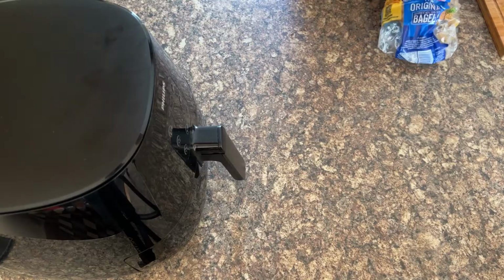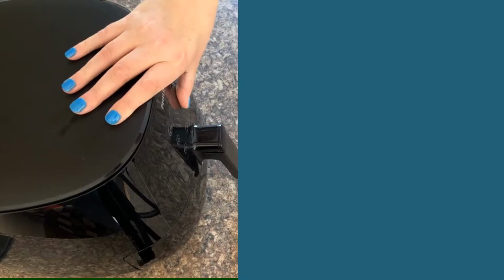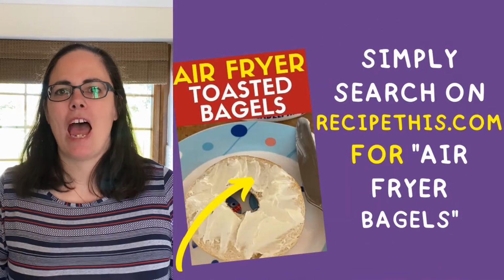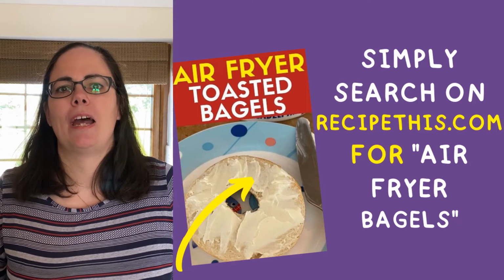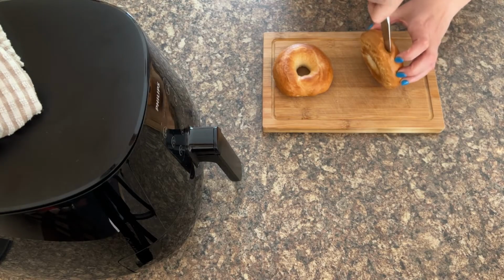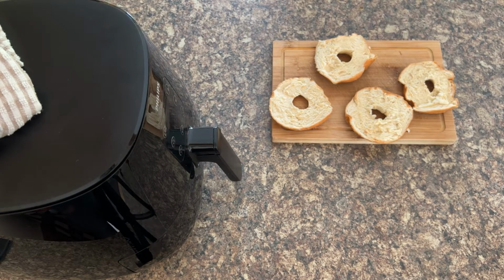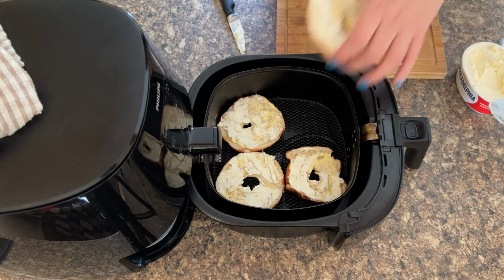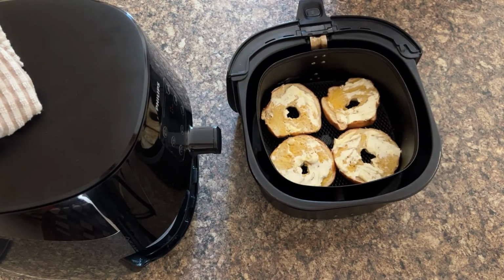Air Fryer Bagels (toast bagels in the air fryer)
Toast leftover bagels in the air fryer – Get the full recipe with step by step instructions, photos, tips and more.

You can pre-order the complete air fryer cookbook here:

In today’s video air fryer experts Dominic and Samantha Milner will be showing you how to reheat frozen bagels in the air fryer and then toast them for a quick breakfast.

They have been using the air fryer for 10 years, have more than 500 air fryer recipes on Recipe This and you can also ask them anything about the air fryer, and they will be more than happy to help you!

As well as this air fryer frozen bagels recipe, they also have a free 5 day air fryer mini course which is perfect for air fryer beginners which you can get for FREE